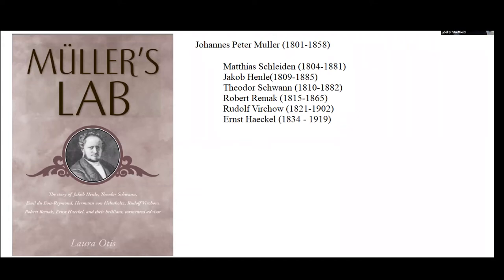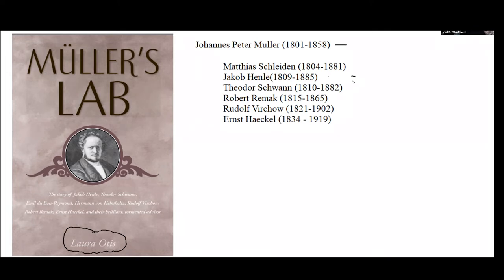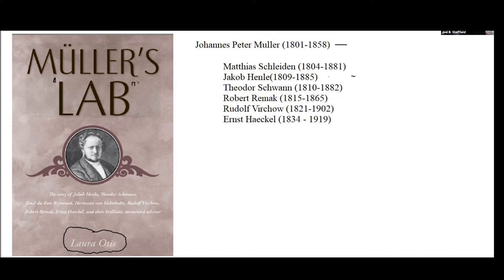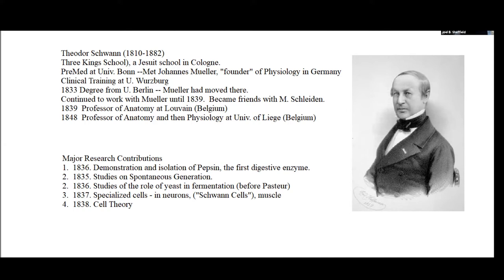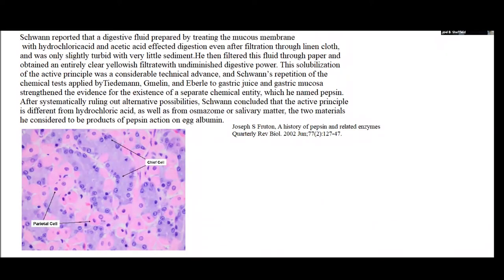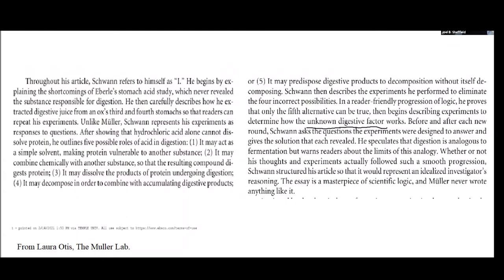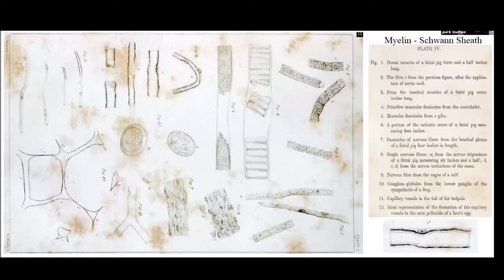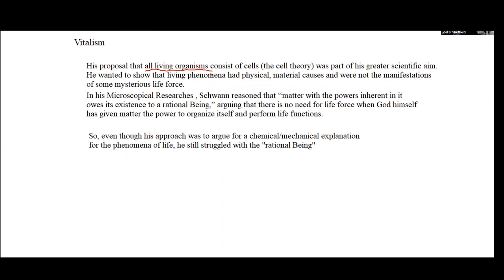9 - Schwann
A discussion of the contributions of Theodore Schwann to cell theory, as well as the discovery of pepsin and "Schwann Cells", with enormous help from a book by Laura Otis.

References:
Müller's Lab by Laura Otis | Apr 5, 2007
Joseph S Fruton, A history of pepsin and related enzymes Quarterly Rev Biol. 2002 Jun;77(2):127-47.